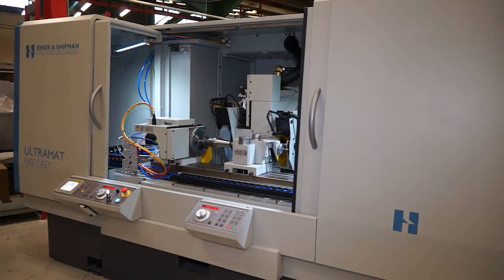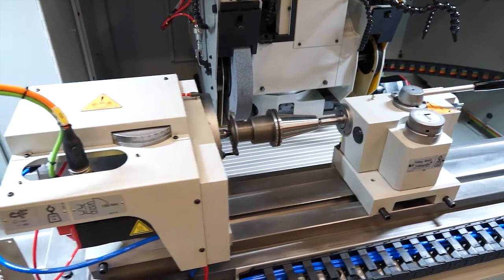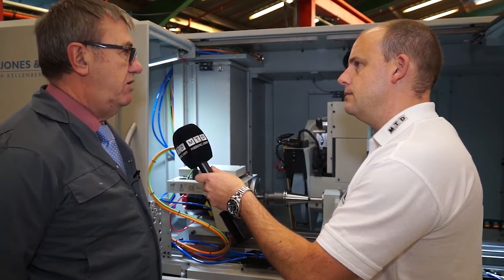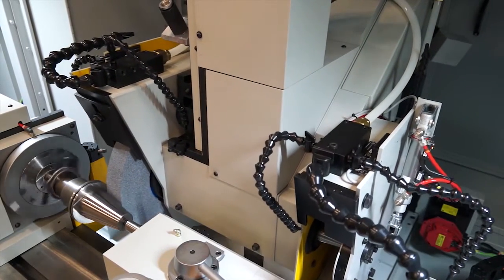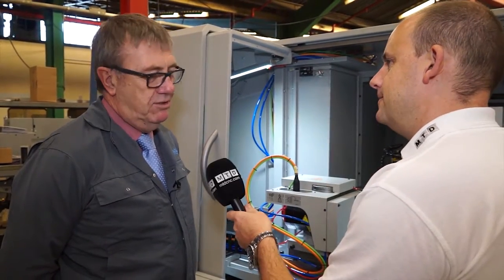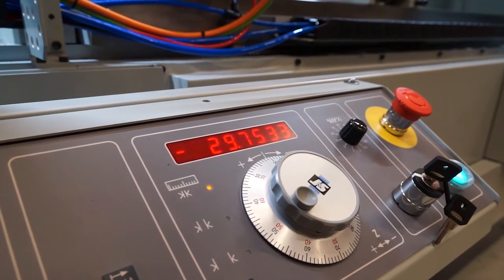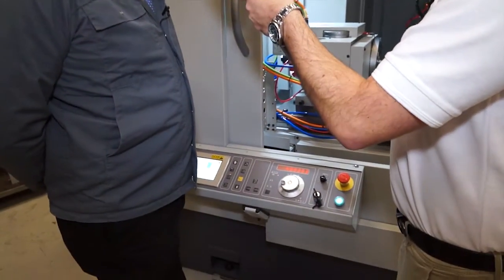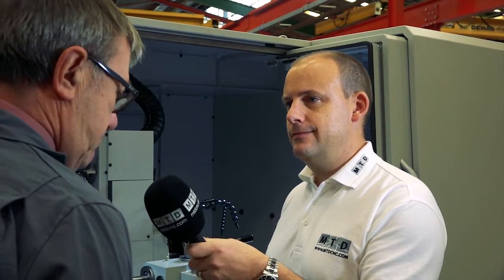J&S 624 EASY surface and profile grinder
Jones & Shipman is a British manufacturer of high precision surface, profile, cylindrical and creep feed grinding machines.
The Leicester based company is a member of the international Hardinge Grinding Group, positioning them alongside other world leaders in the field of grinding – notably Kellenberger, Hauser, Voumard, Tschudin and Usach.
Machines from companies within the Group can accommodate virtually every grinding process covering profiling, surface, cylindrical, creep feed, jig and internal and external.
This video was taken in the Jones & Shipman Leicester factory and highlights the J&S 624 EASY surface and profile grinder designed for ease of set up and use with high precision performance.

For